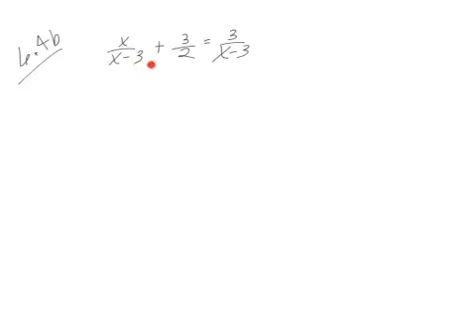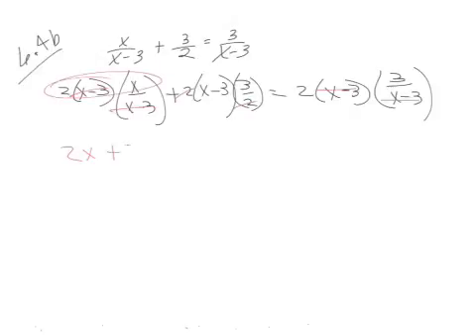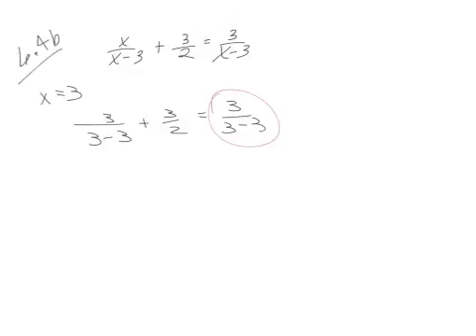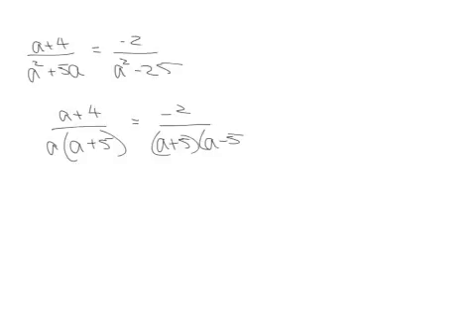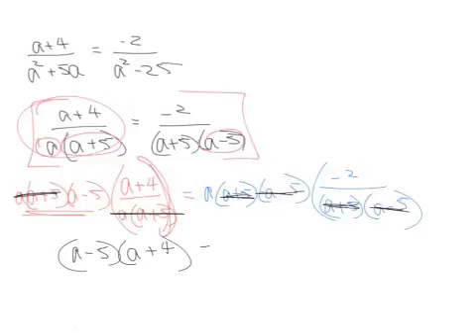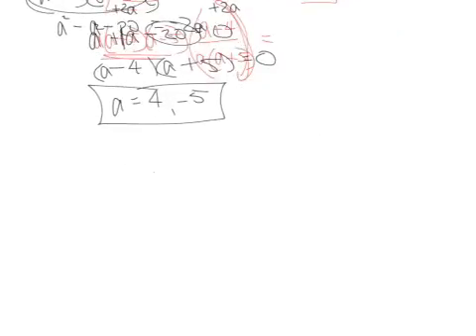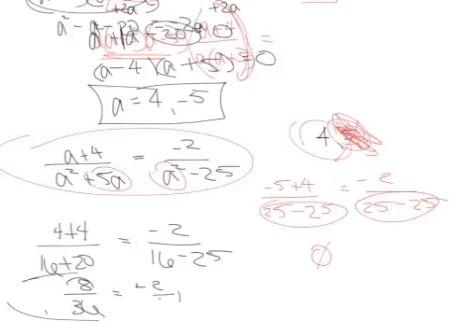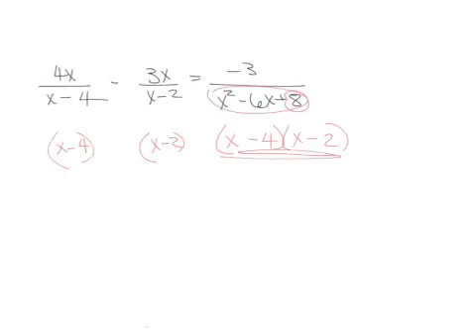L 6.4b elementary algebra